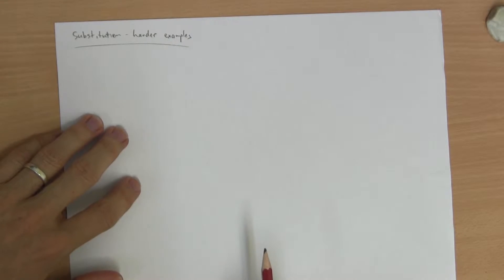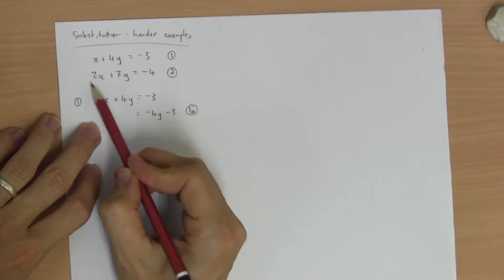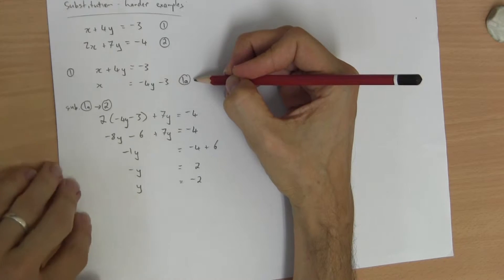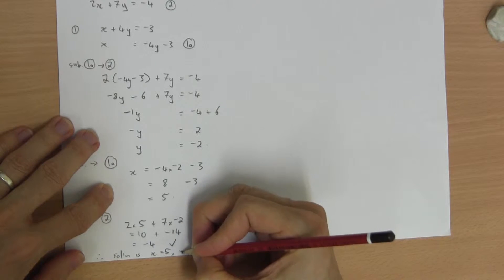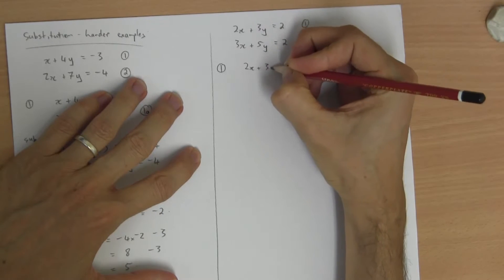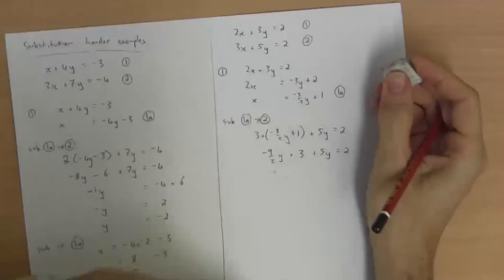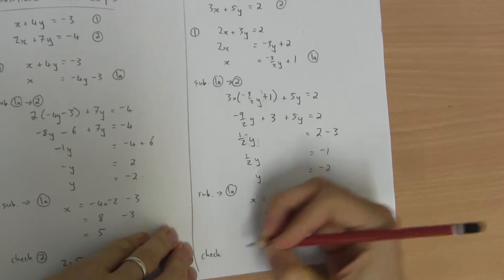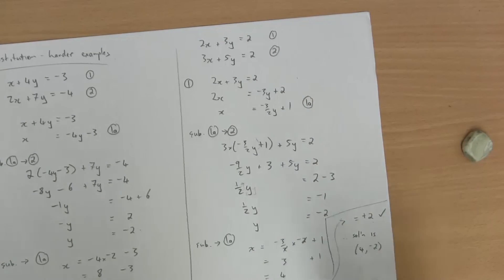Solving simultaneous equations by substitution - harder examples